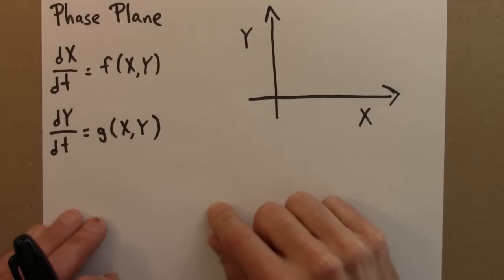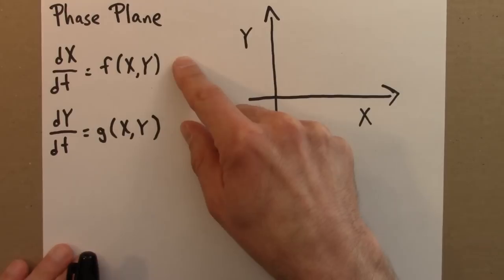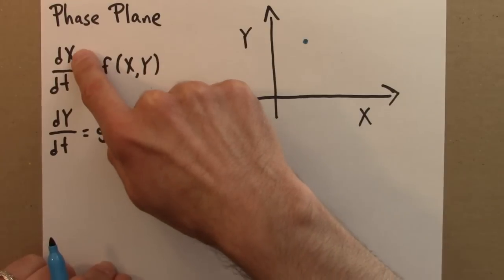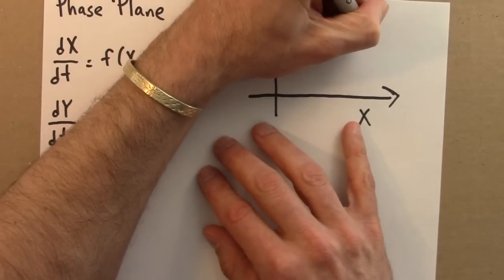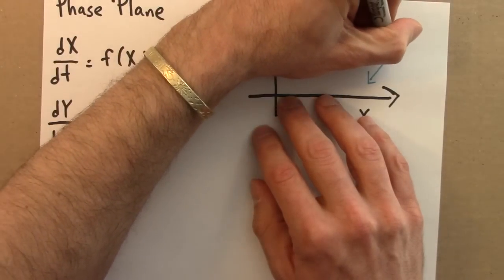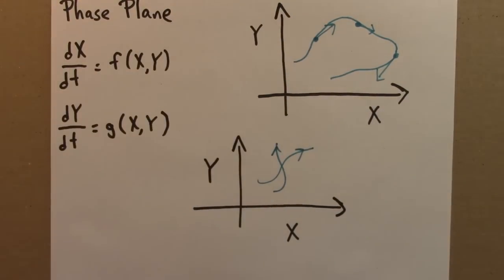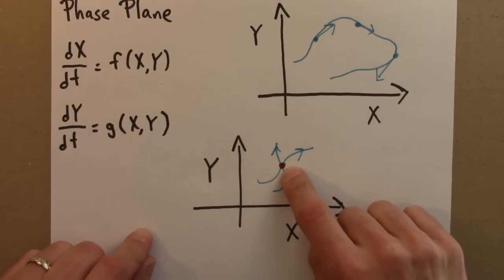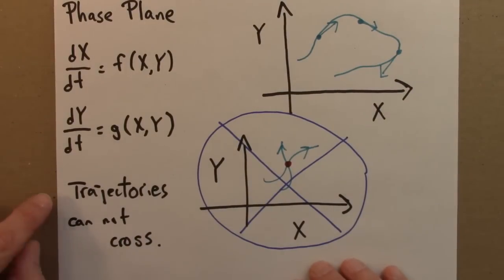Dynamical Systems And Chaos: The Phase Plane Part 2